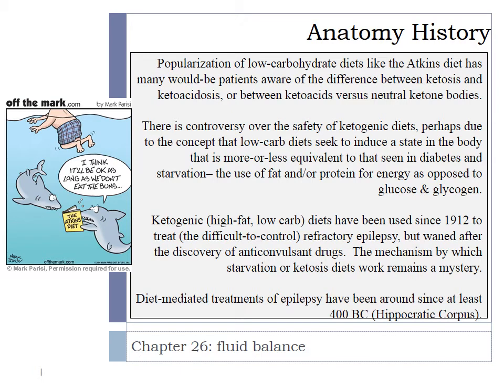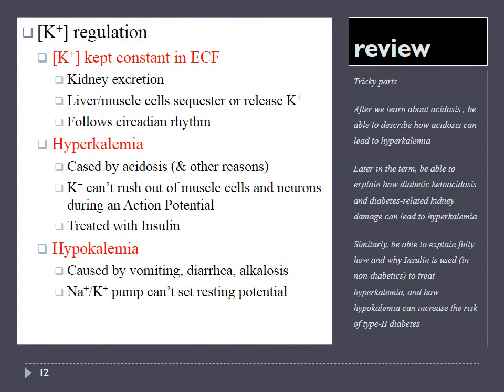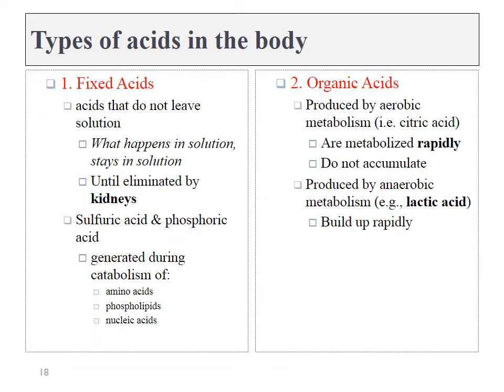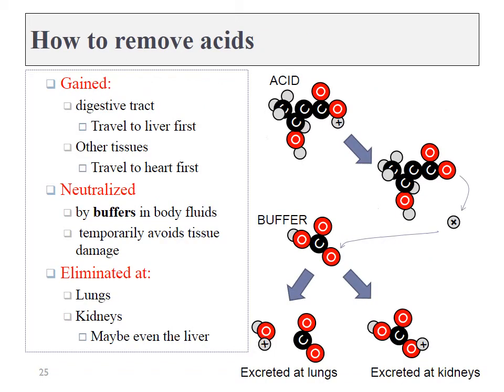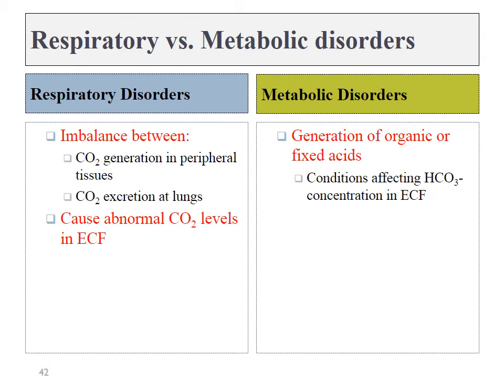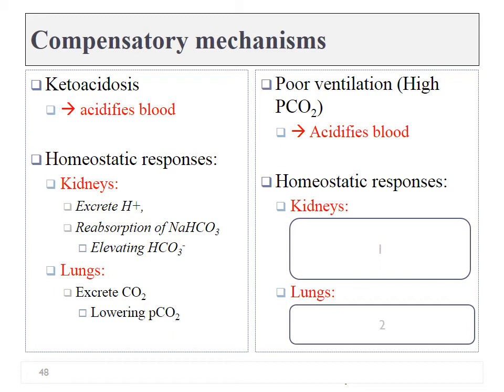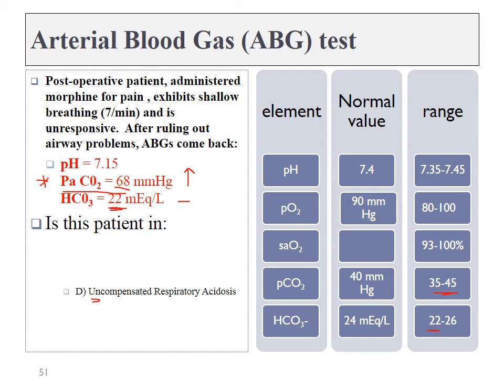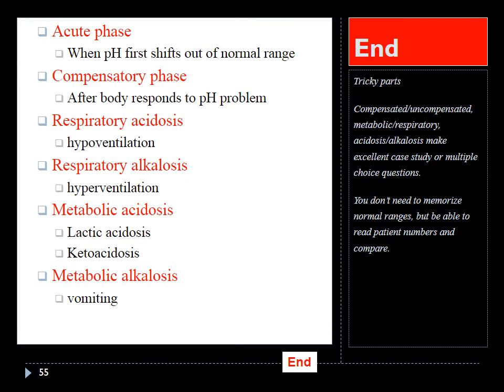ch26 lecture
Chapter 26: acid/base balance
0:00 body fluids & [K+}
8:45 pH
15:30 acids
21:24 buffers
27:50 lungs and kidneys
32:32 acid/base balance
50:38 misc